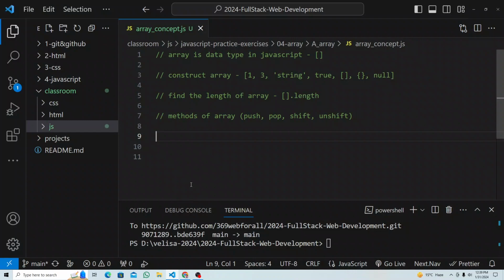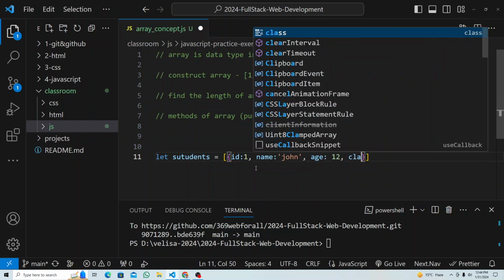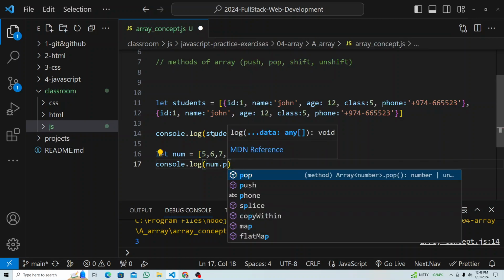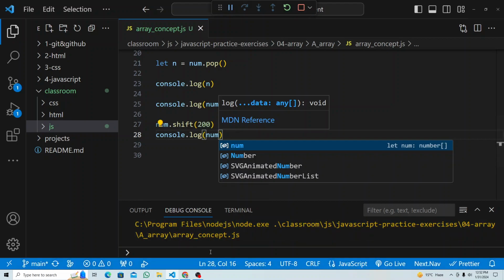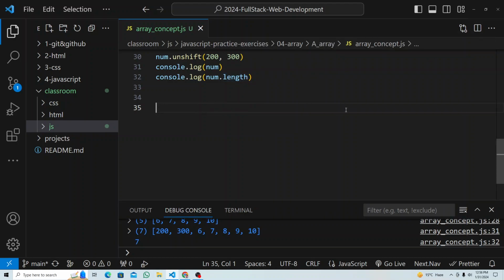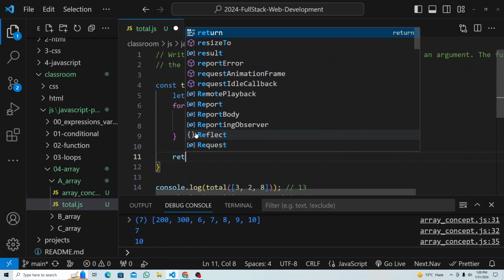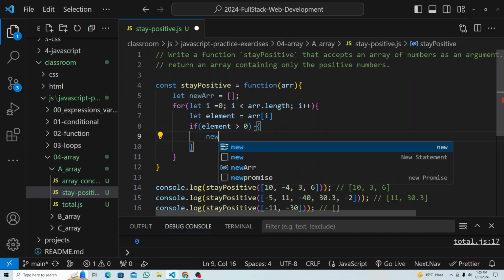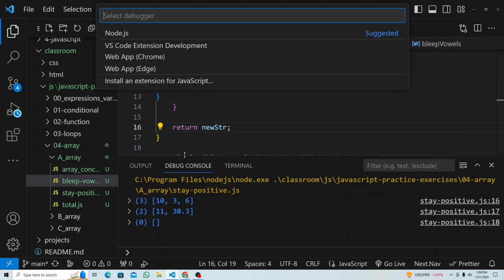array 1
Javascript array